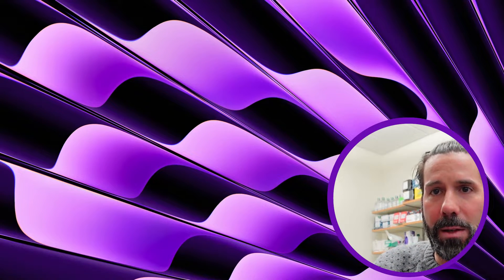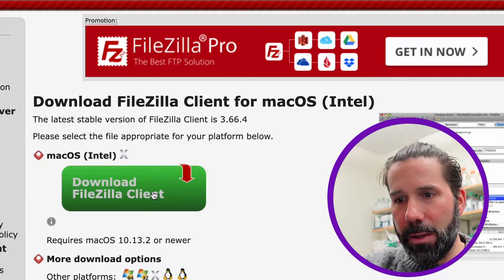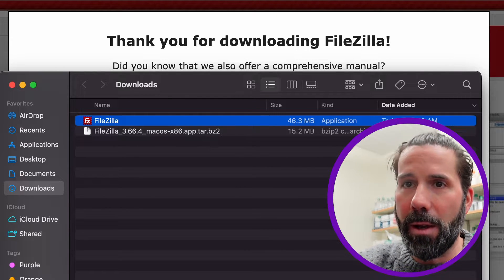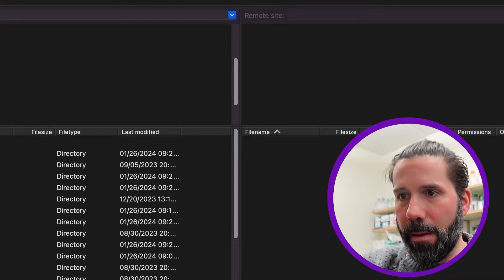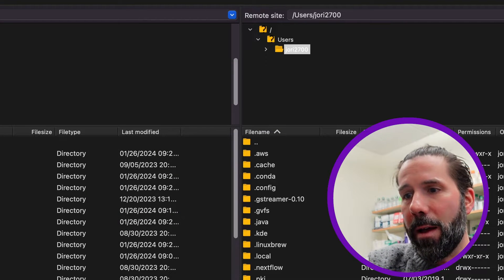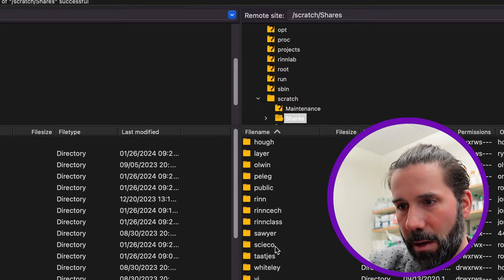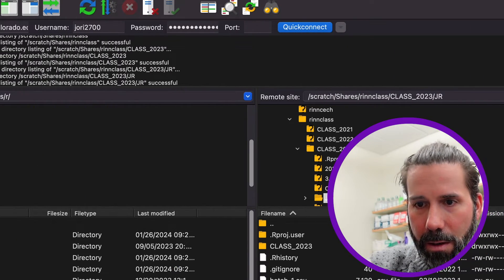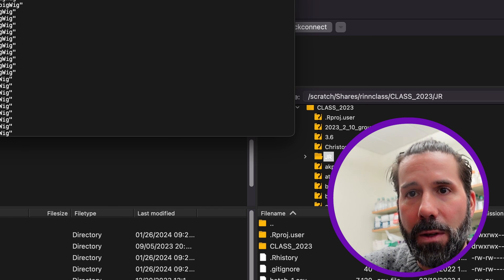Install File Transfer Program : Filezilla - FREE for Mac & PC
A file transfer program allows you to move files between your local computer and the cloud. We will use this to analyze data on our local computer and the cloud.

To login on the top bar there is "host" , "username" , "password" and "port"
For CU Students we are logging into :

host: fiji.colorado.edu
username: identikey
password: identikey password
port 22 (for secure file transfer SFTP)